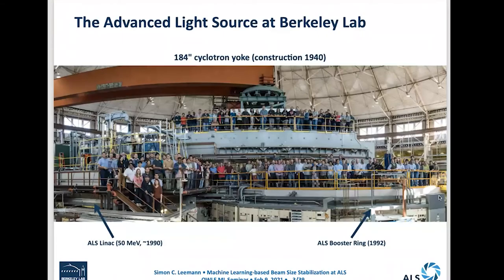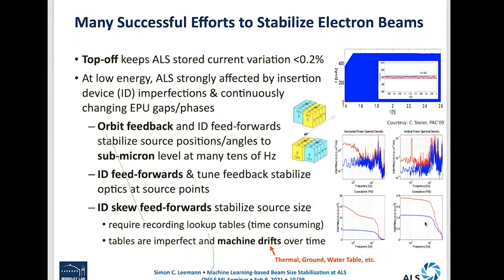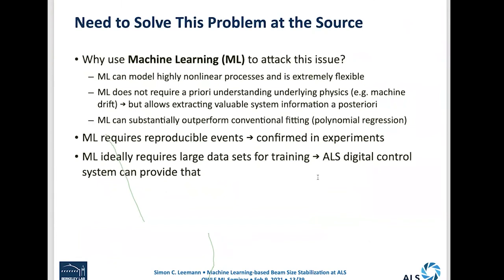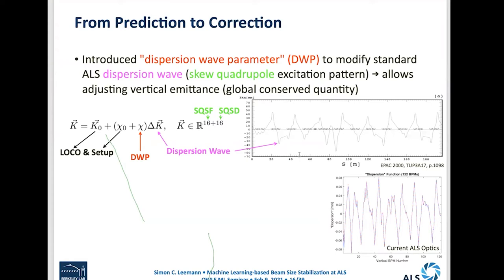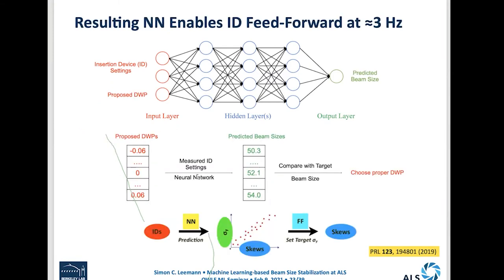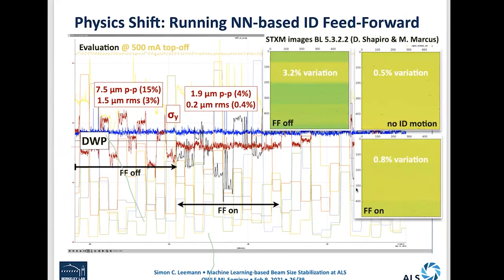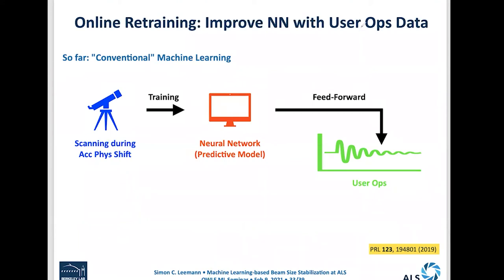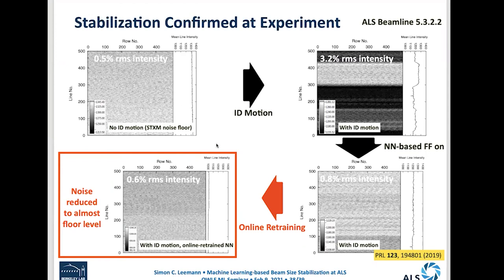OWLE Seminar - ML - Feb 09, 2021 - S. Leemann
Title: Machine Learning-based Beam Size Stabilization at ALS

Seminar speaker: Simon. C. Leemann, LBNL